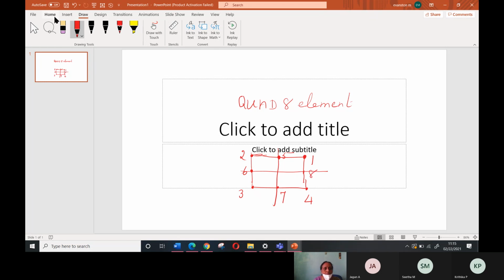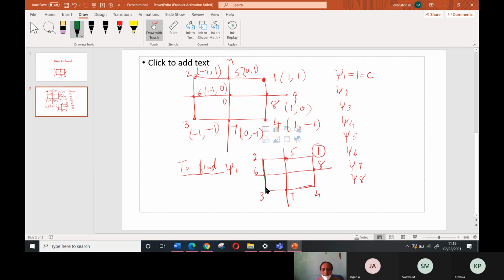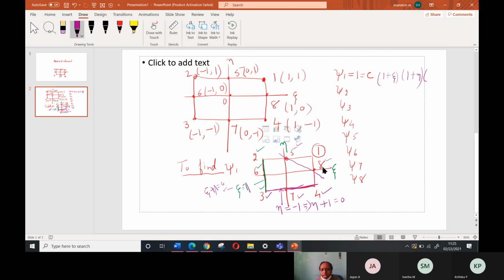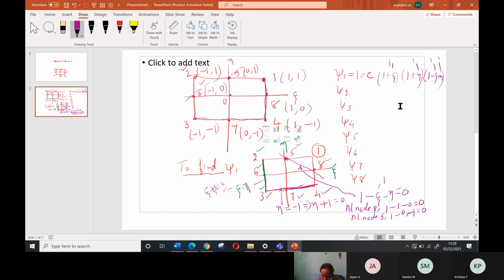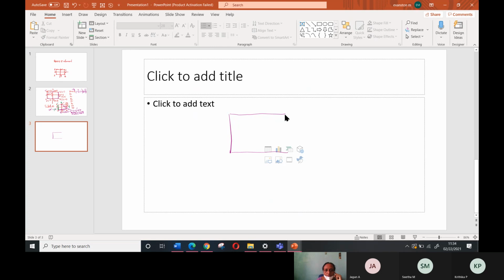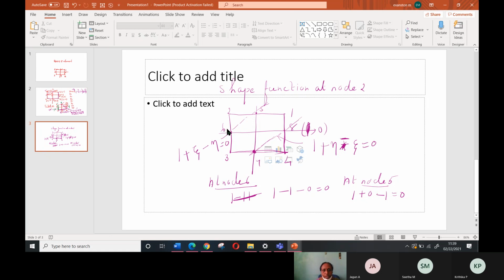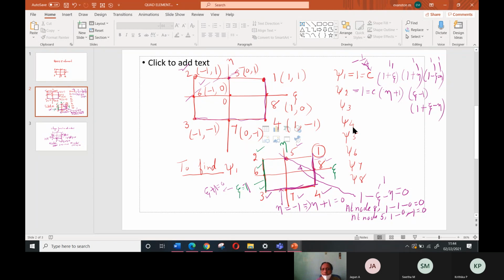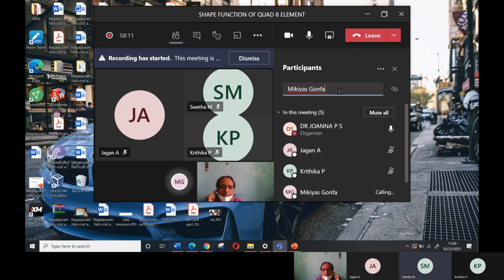SHAPE FUNCTION OF QUAD 8 ELEMENT 20210222 054413 Meeting Recording